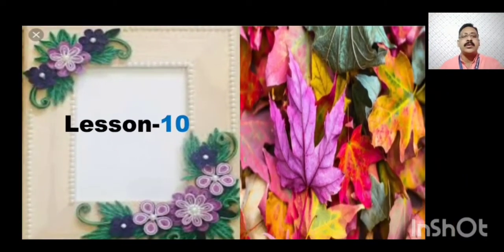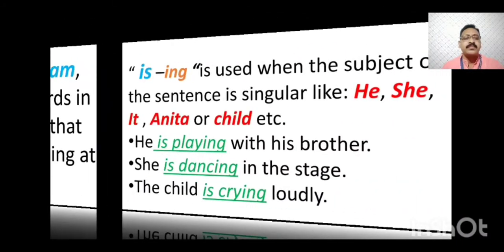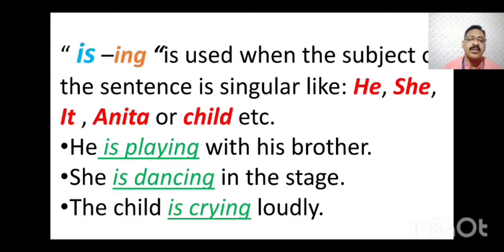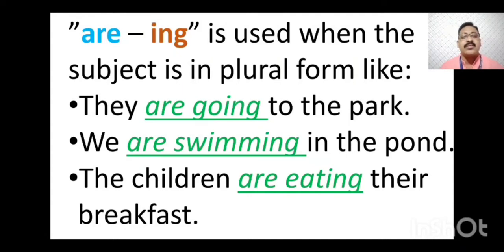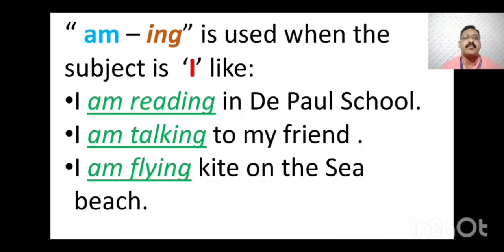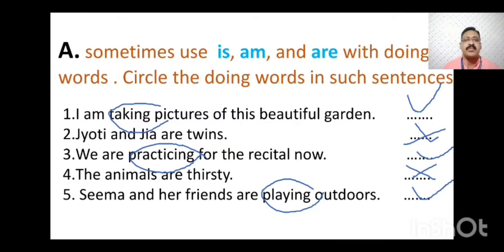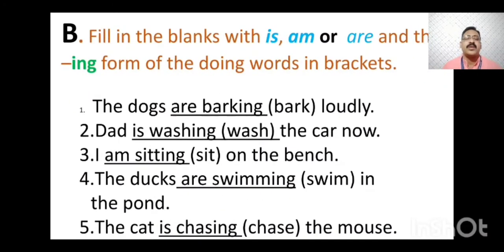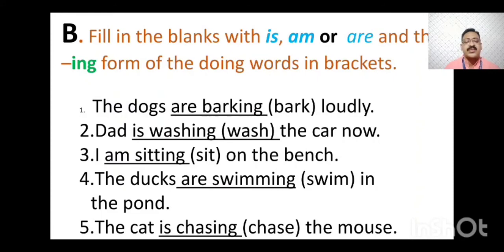Grammar L:10 Std-2